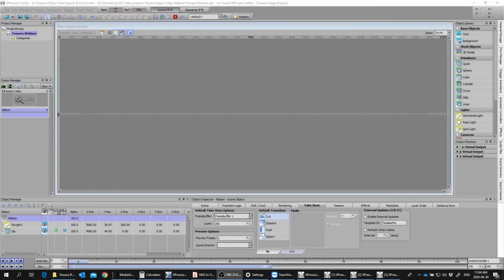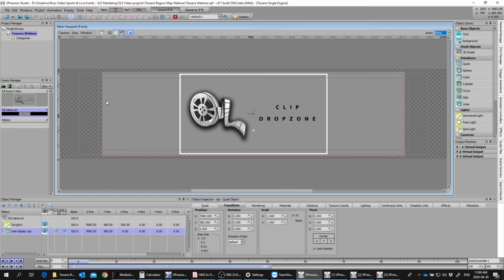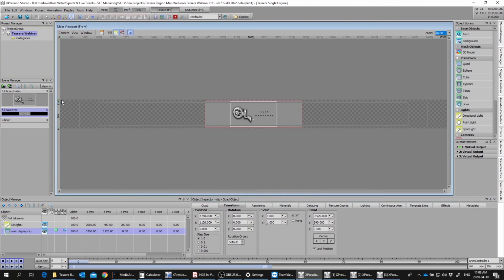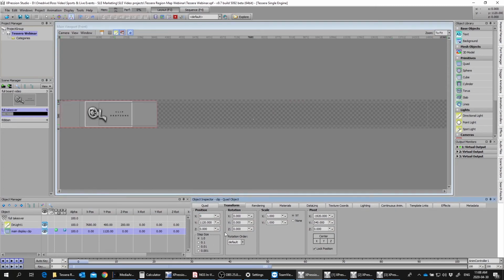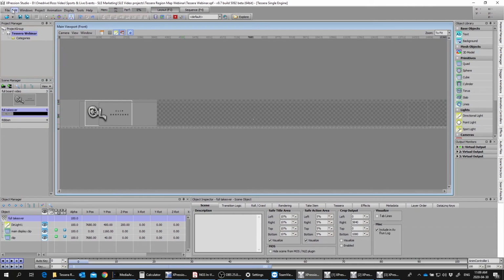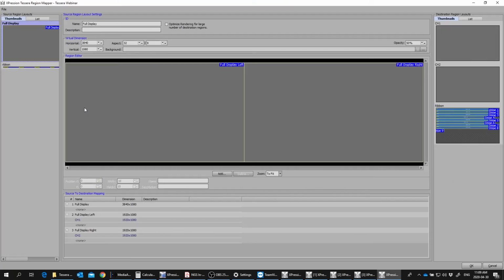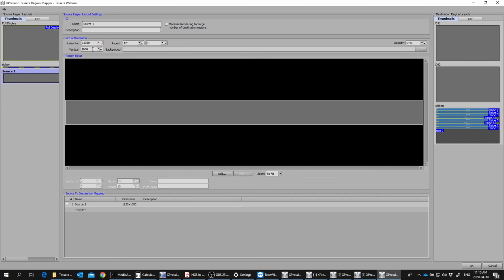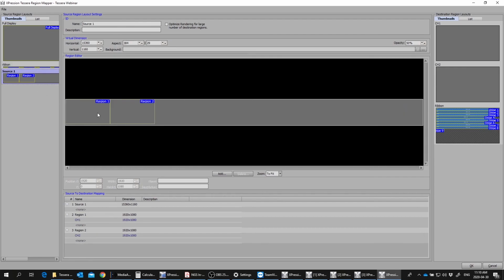XPression U: Tessera Part 3 – Region Mapping to Consolidate Content (SLE103)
- Well, you just learned that using Region Mapper, it is possible to span content in a single frame buffer output across multiple displays. Well, let’s take that to the next step and create a single Take Item that will be used to “Take Over” all the monitors in the venue with a single Take ID.